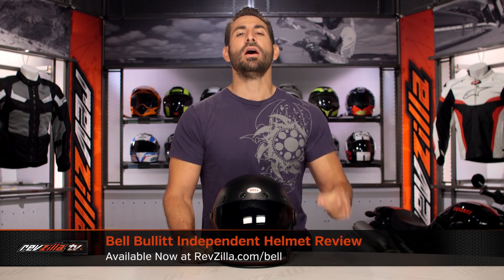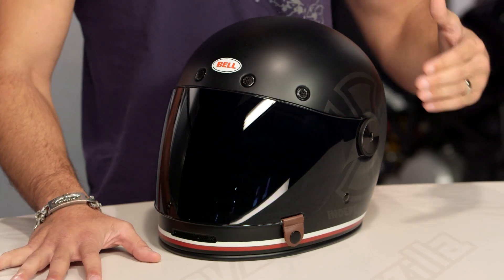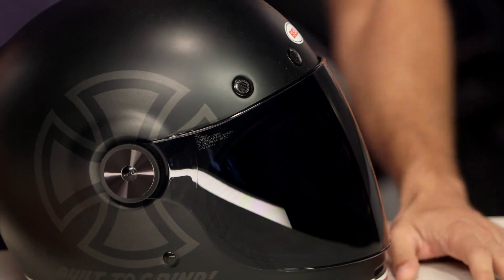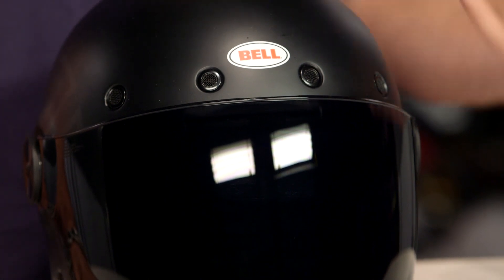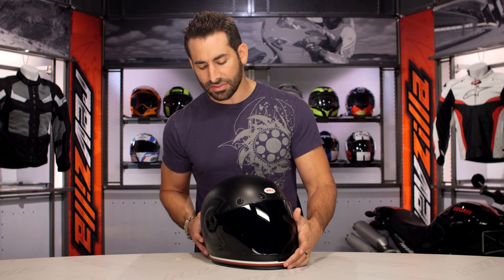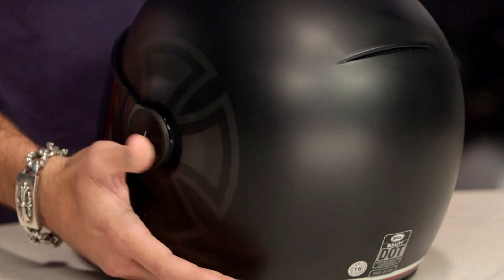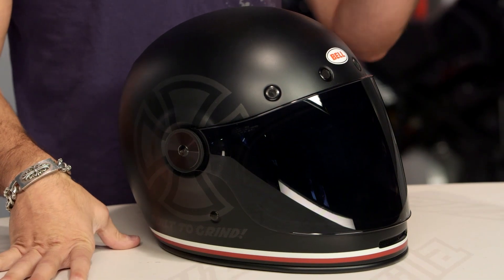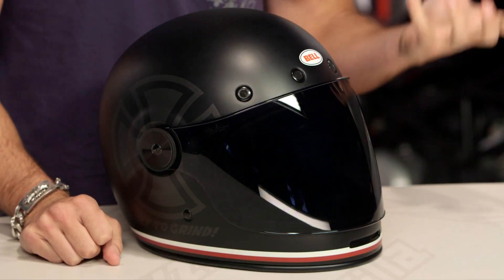Bell Bullitt Independent Helmet Review at RevZilla.com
Bell Bullitt Independent Helmet Review

Motorcycles and skateboards. Two of the coolest things on this planet. With the Bell Bullitt Independent Helmet, the two are brought together in a premium, vintage-inspired helmet. Prominently showcasing the Independent Truck Co. logo on either side, the Bullitt SE Independent features a low-profile composite shell, front chin venting, and integrated speaker pockets to go along with a plush interior geared for maximum comfort.